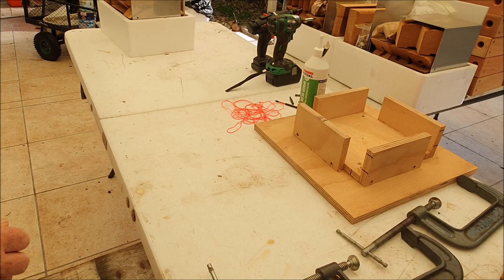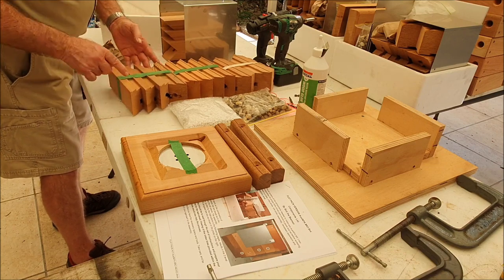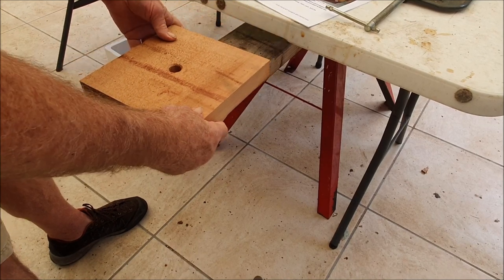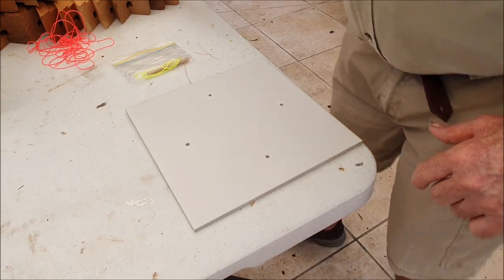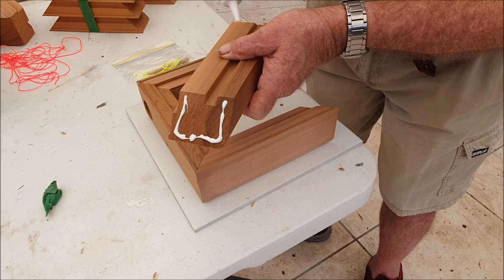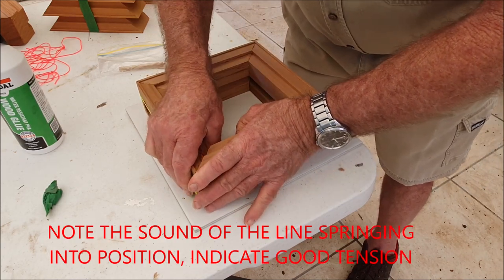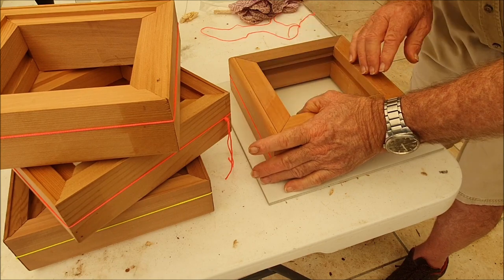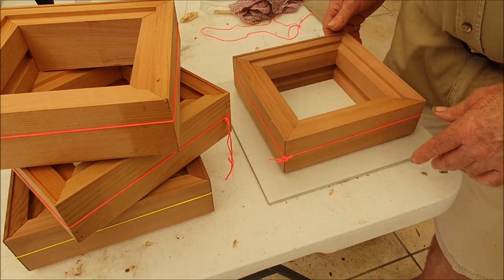ASSEMBLY OF AusINPA STINGLESS BEE BOX MK3 Part 1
An instruction and demonstration video, stepping the process of assembling an AusINPA Stingless Bee MK 3 box from a Bob the Beeman Flat Pack Kit of pre-cut components. This is Part one of the 3 parts, and each is lengthy, but reflect the actual time taken to assemble the kit.
There is a set of instructions with each kit as well, this video is to supplement that. Hopefully it will give more ideas.

It is worth taking the time to view the videos before starting out on the assembly, and most certainly, very carefully, setting out your work area.

Time and patience will pay off in the end. In this video, I go through the unpacking, assembling the base, then glueing the 4 levels that make up the actual box
They are not screwed until after a period of time for the glue to set, with the process to assemble the levels describe, to achieve as flat a result for each level as possible. Take care and time with the process.